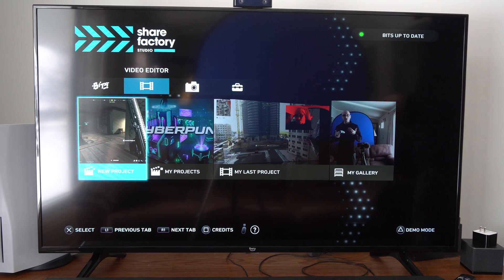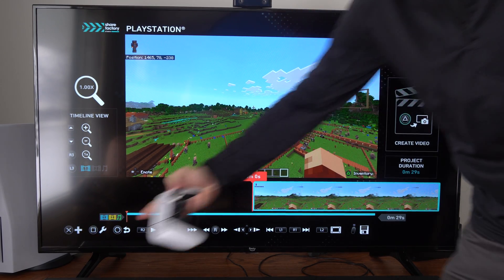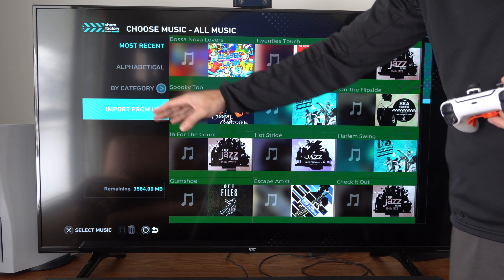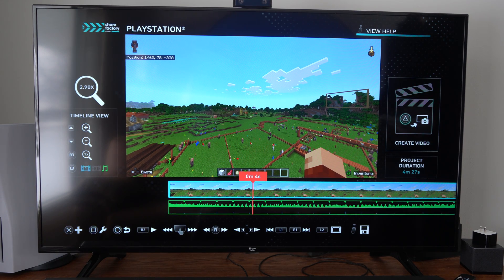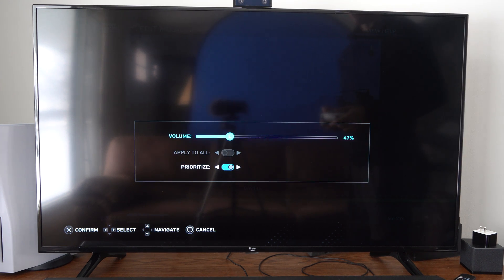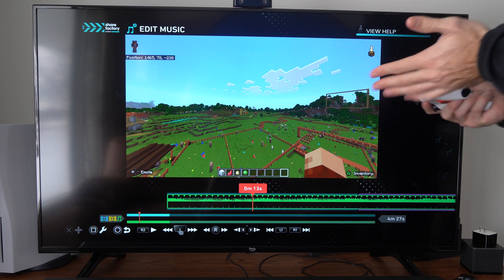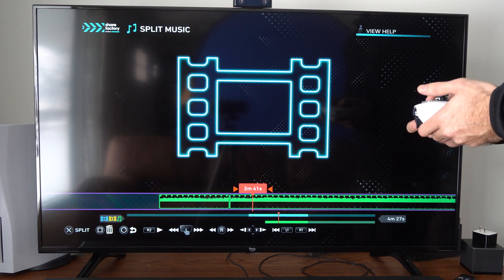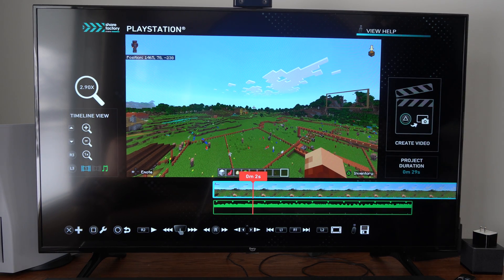How to Add Music to Video Edits in Sharefactory on PS5 (Fast Tutorial)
To add music to your video edits in Sharefactory on PS5, you can follow these steps:

Open Sharefactory on your PS5 and select the project you want to work on.
Import the video you want to edit.
Go to the “Music” tab and select “Import Music”.

Choose the music files you want to add to your video and import them.
Drag and drop the music files to the timeline.

Adjust the volume of the music by selecting the audio clip and using the volume slider.

Save your changes and export the video.